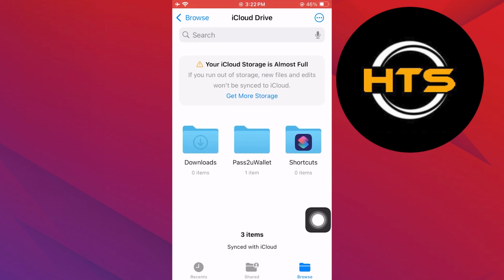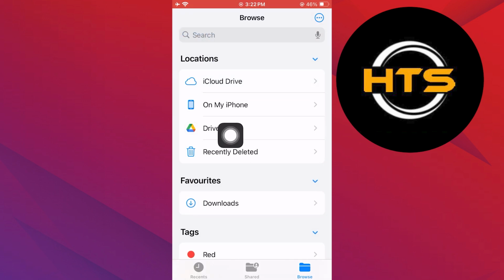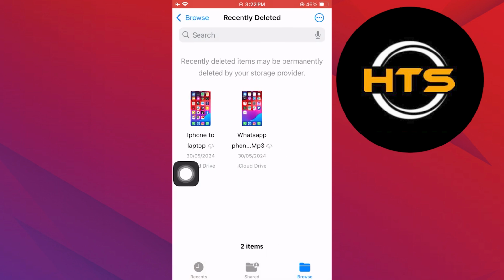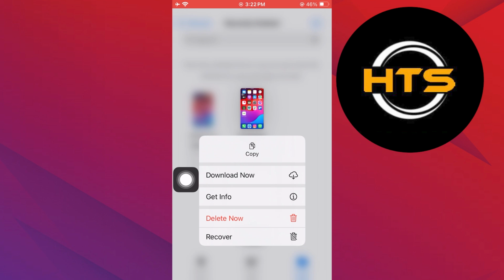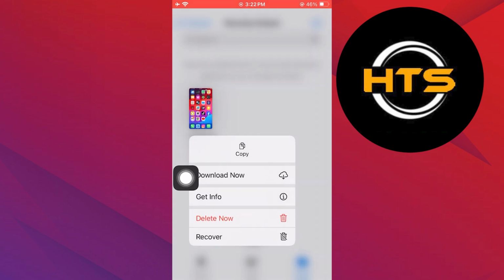How To Recover Recently Deleted Files From iPhone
Hey everyone! Welcome to this how to retrieve deleted data from iPhone video tutorial.

If you want to know how to find deleted photos on iPhone and how to restore deleted pictures from iPhone, this video is for you.

In this video, we will show you how to recover deleted photos in iPhone, how to retrieve deleted files from iPhone and how to retrieve deleted photos from iPhone.

The steps on how to recover deleted data from iPhone and how to restore deleted files from iPhone is easy.

After watching this video, you will find out how to get back deleted files from iPhone and how to restore deleted pictures from iPhone.